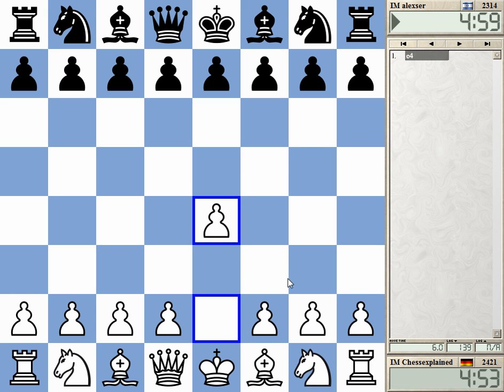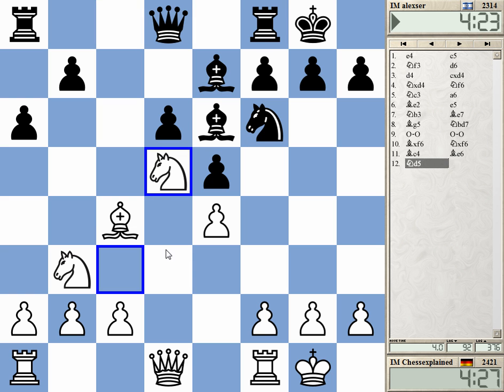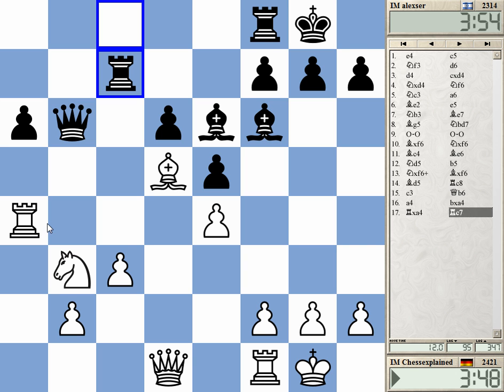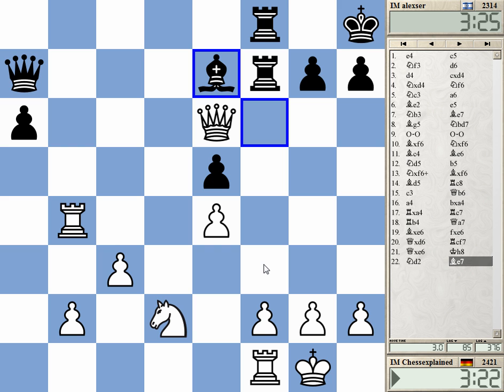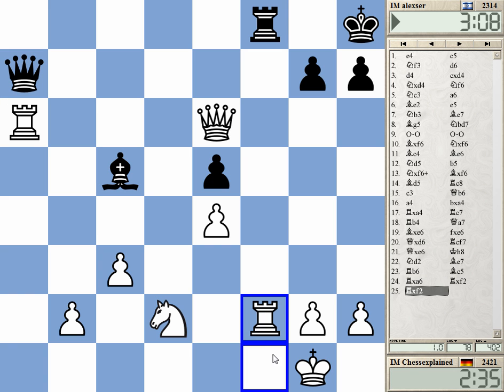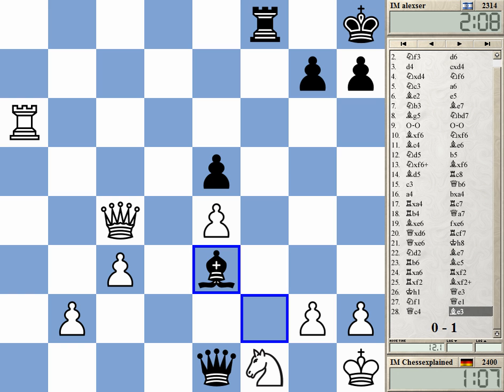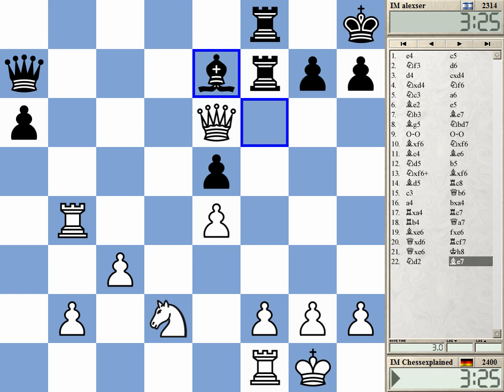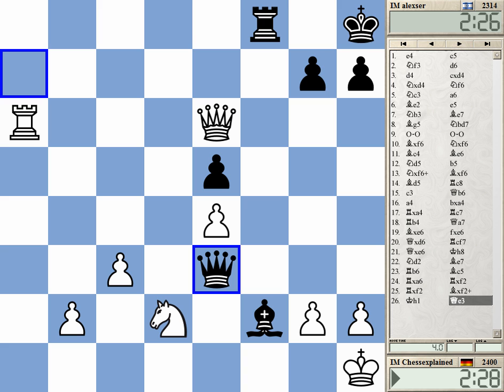Blitz Chess #866 with Live Comments Sicilian Najdorf